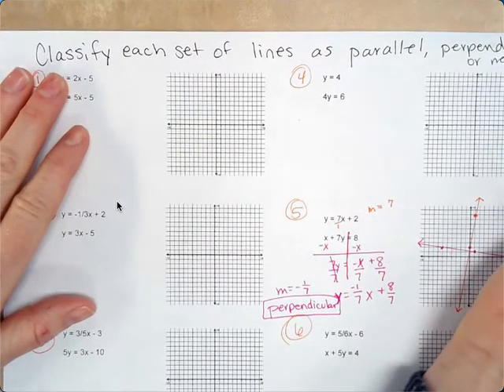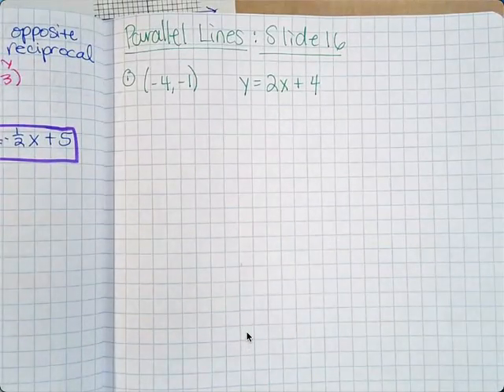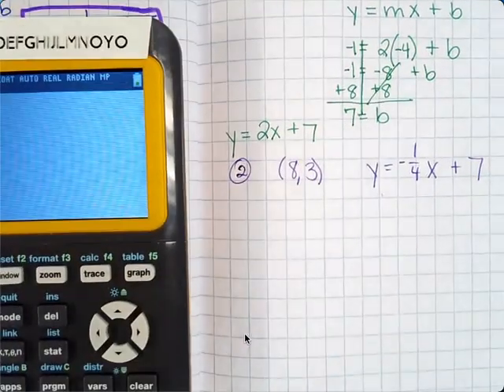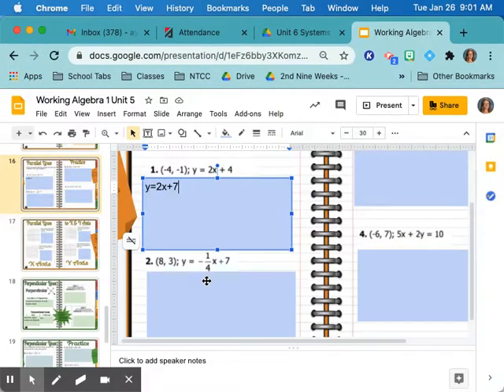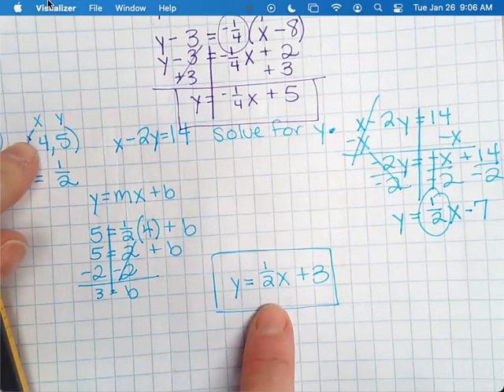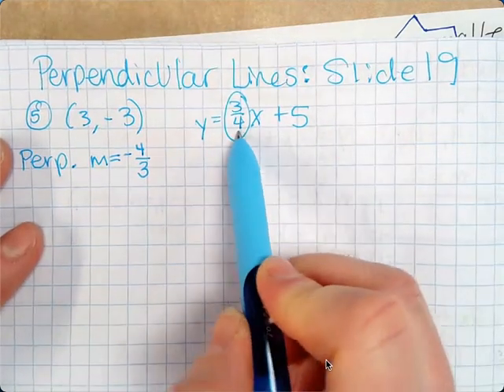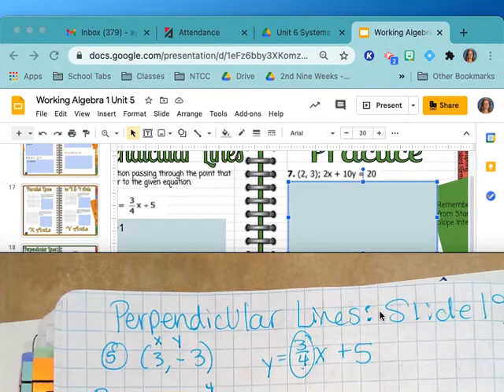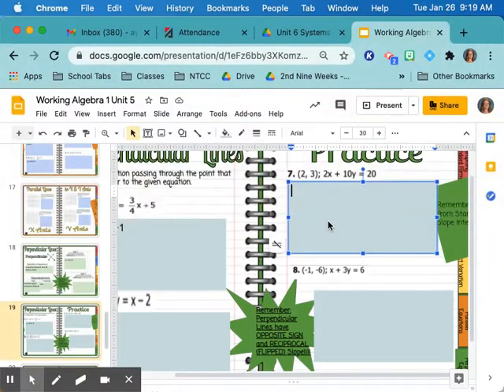Parallel and Perpendicular Lines Day 2